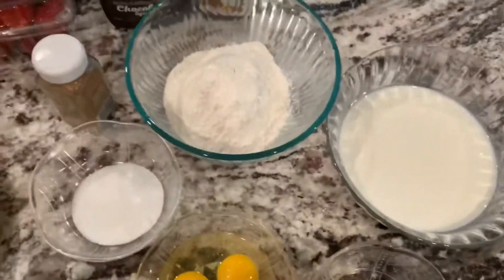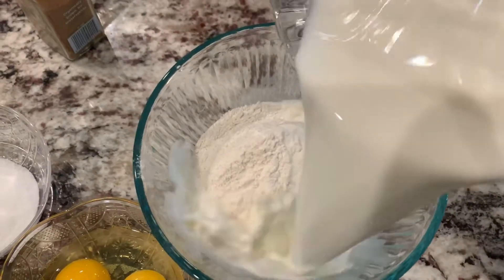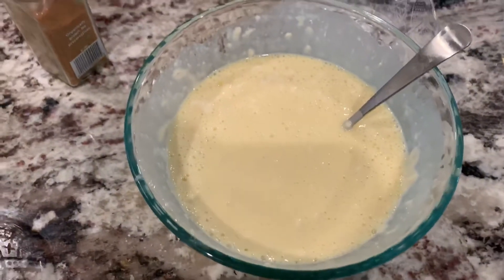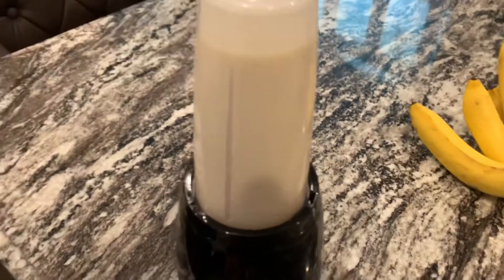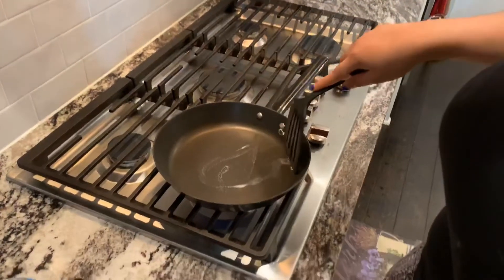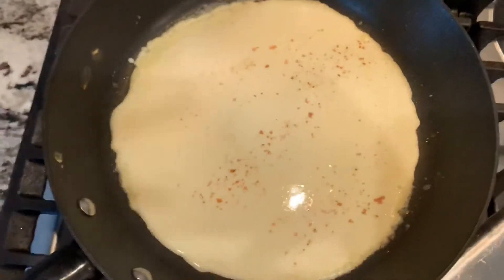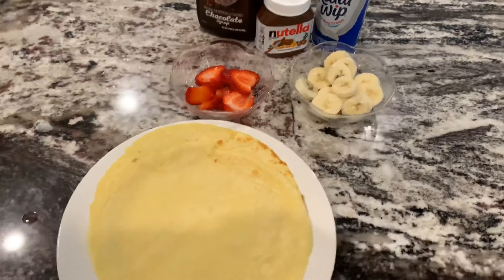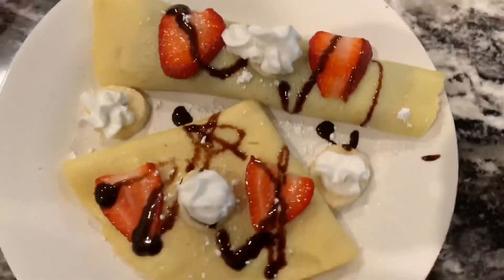How to make Crepes at home (QUICK)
Step by step on how to make Crepes.